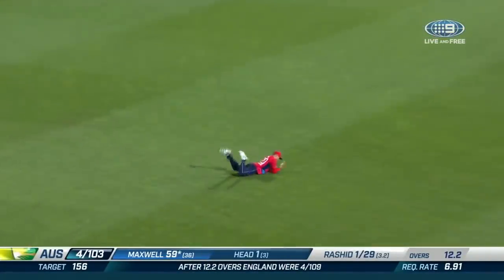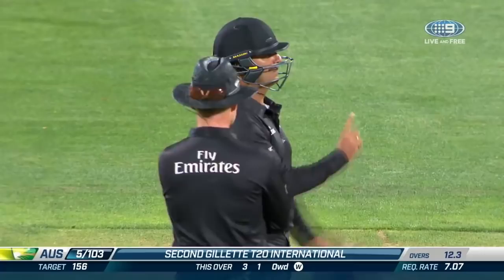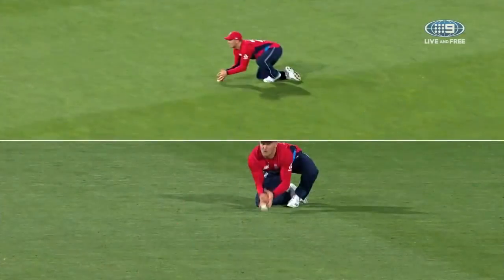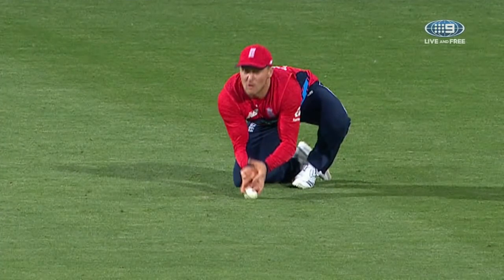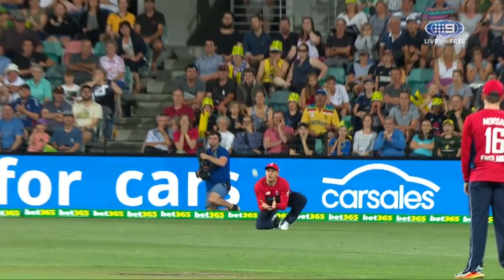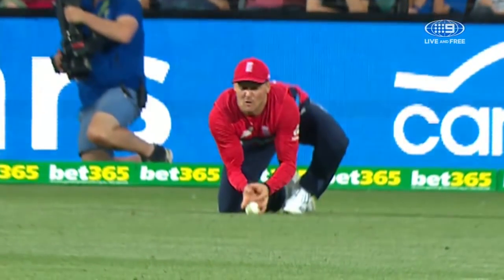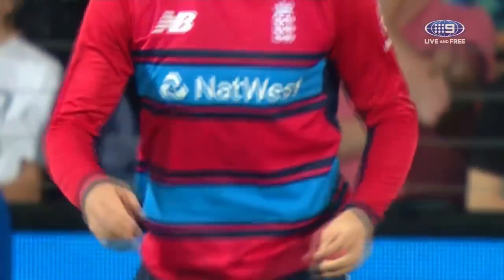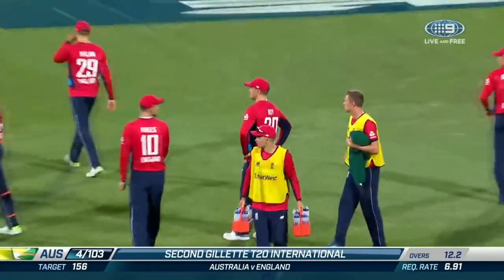Maxwell survives contentious 'caught' decision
The soft signal was 'out', but Australia's Glenn Maxwell survived the third umpire review after he looked to be caught by Jason Roy during their T20I clash